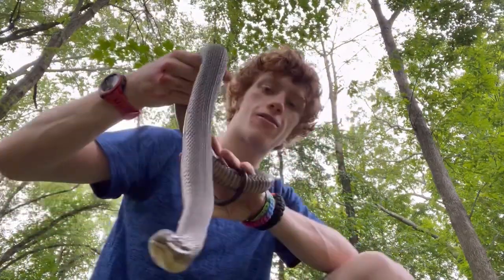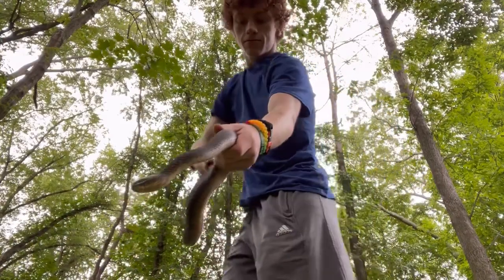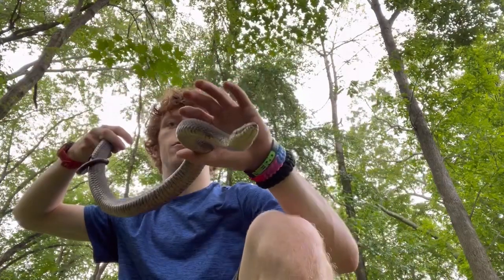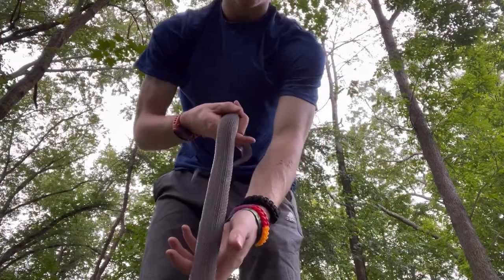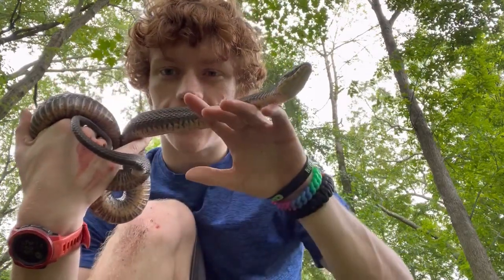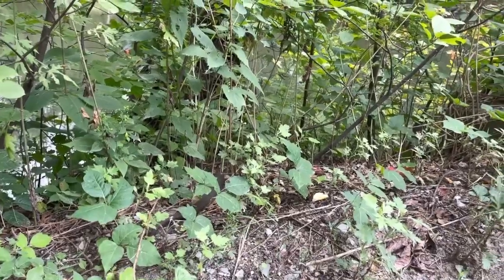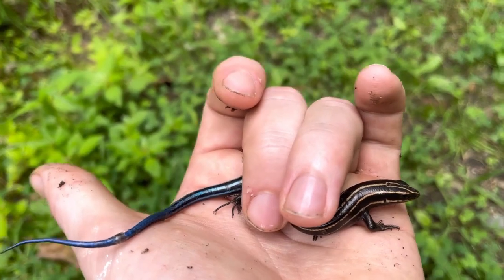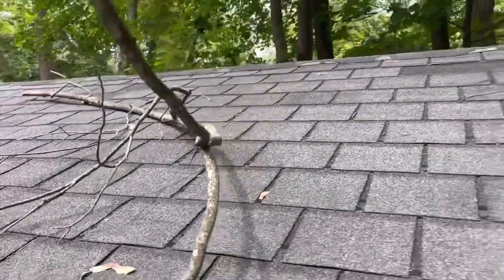5 lined Skinks and Water Loving Snakes! Herping 2021